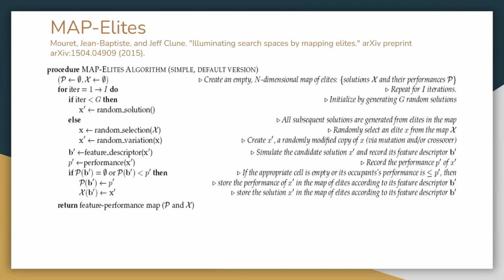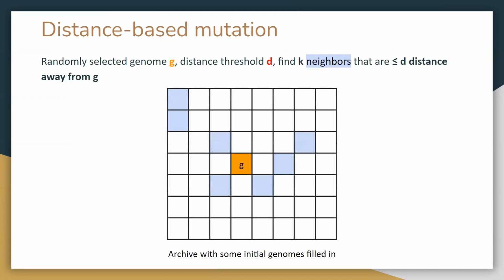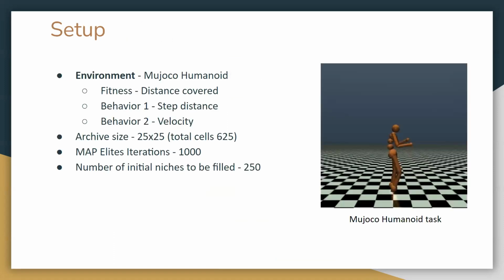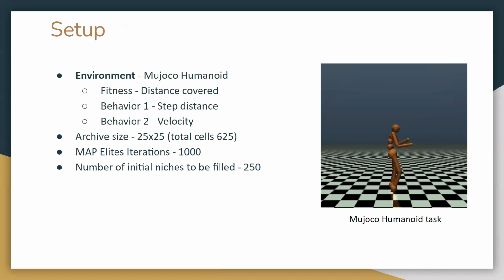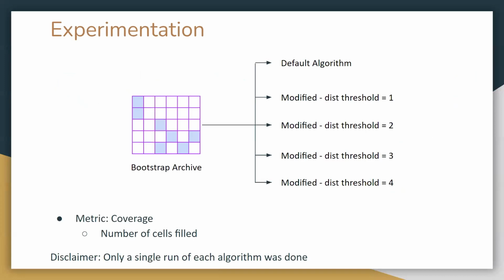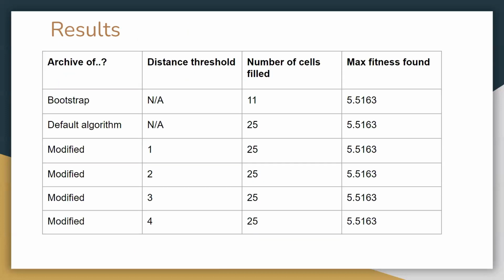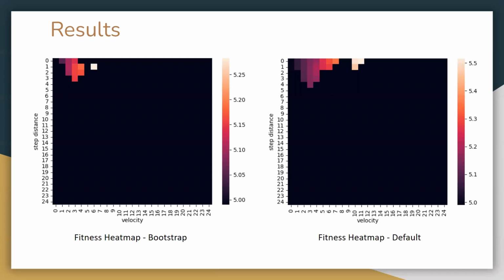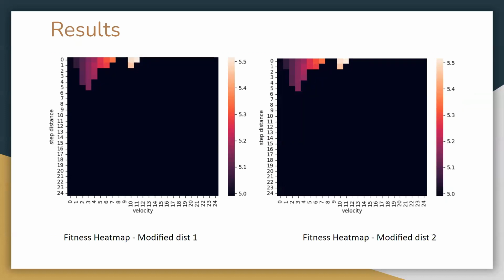CPSC 532J Course Project: MAP Elites with Novelty Inspired Mutations